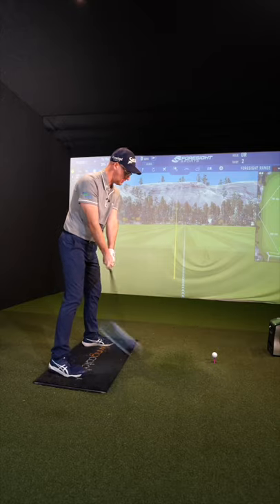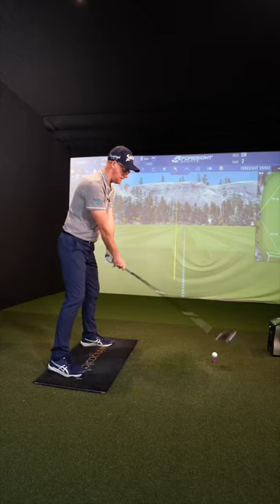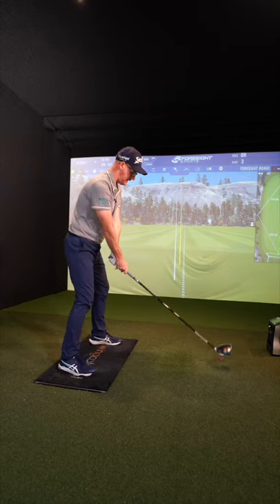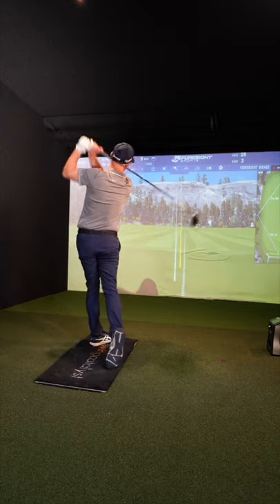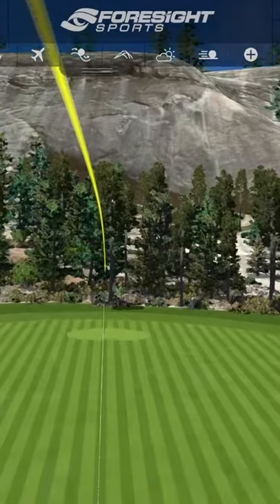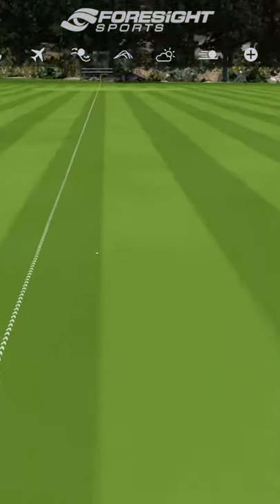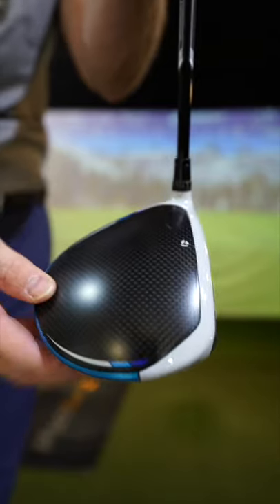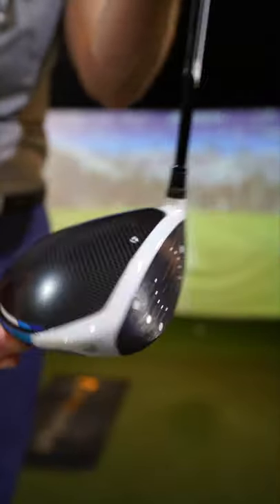TAYLORMADE SIM2 DRIVER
TAYLORMADE SIM2 DRIVER, Mark Crossfield golf professional reviews the new Taylormade SIM2 Driver. With it having such a presence on Tour is this one of the best drivers on the market.